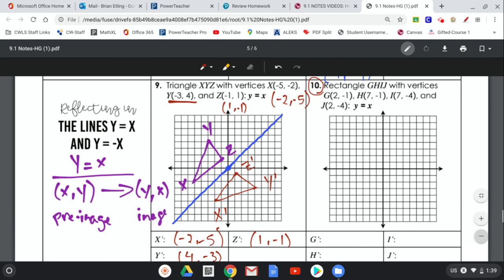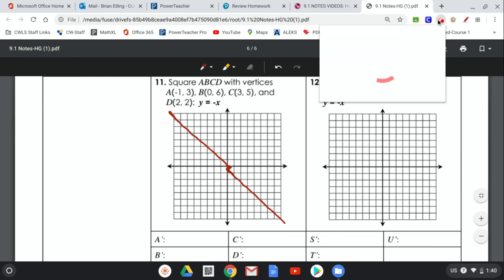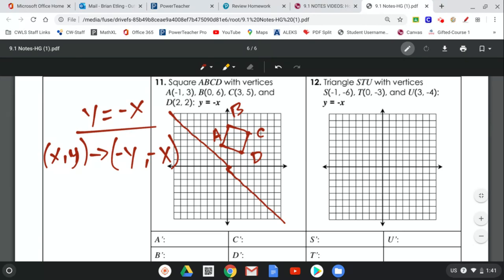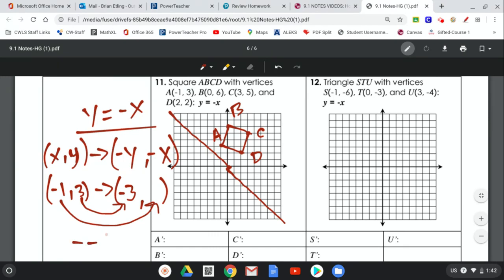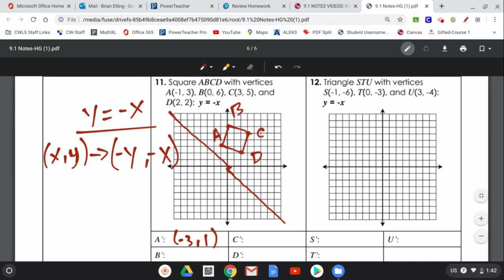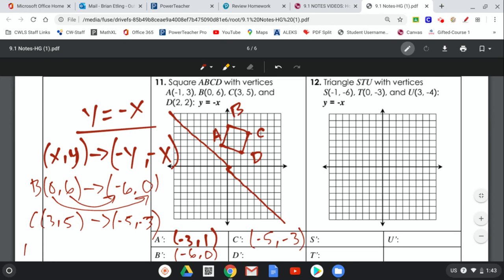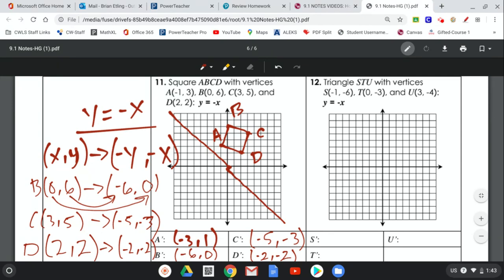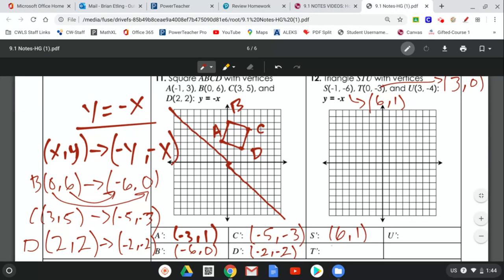9.1 Reflection #10-14-HG